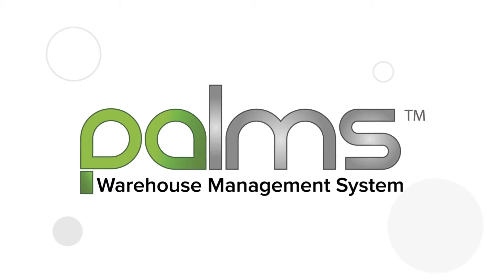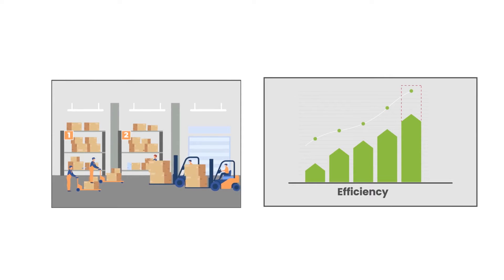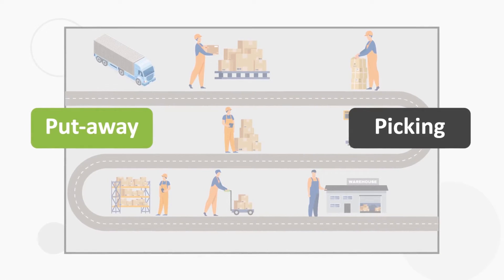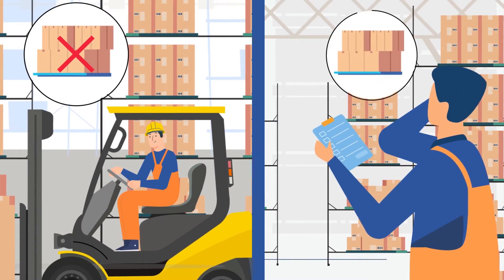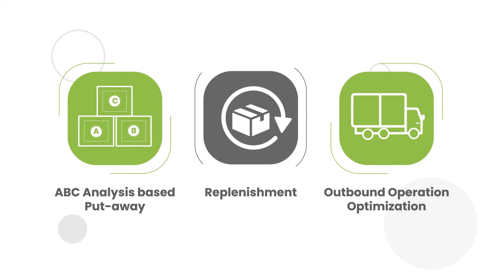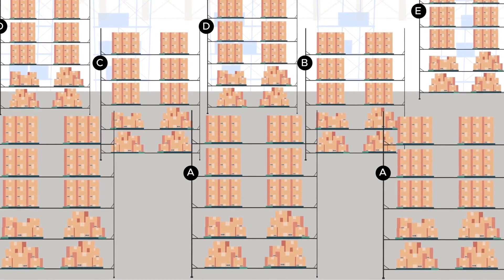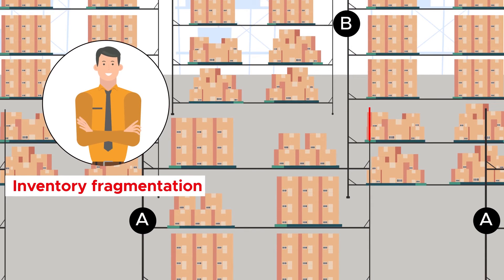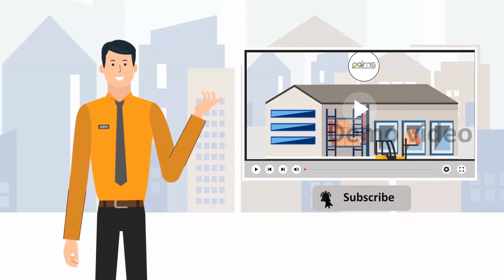Warehouse & Inventory Optimization Techniques | PALMS™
Learn how you can improve your Warehouse efficiency, productivity and turnaround time for deliveries by applying certain warehouse optimization techniques like - Increase throughput, use suitable replenishment strategy and outbound operation optimization.